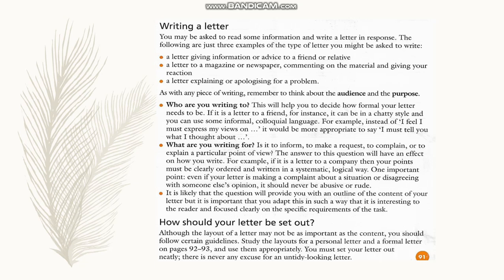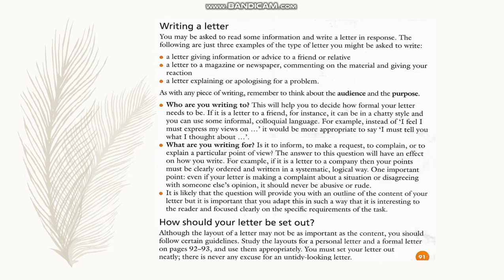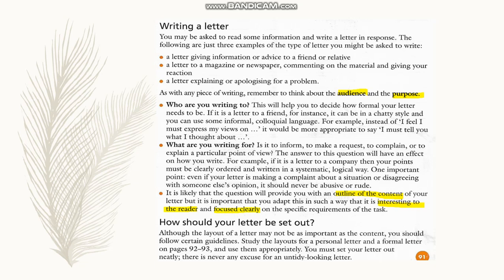ESL COMPREHENSION LETTER WRITING | EDM 3369 VLOGS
Riyadh This channel was conceived at a time unexpected, and initially created to come up with fun and leisure between life and work.
To make life enjoyable, integration has to be a part of the process.  Arts, Crafts, Food Preparation, Music, Travel and Leisure, spiritual sharings were added. To give the acquisition of knowledge a break from technicalities, subjects are presented.
Motivational, inspirational, and spiritual thoughts are also shared in this channel to remind our people of values that would surely be taken by them as they embark on the outside world.
Sharing updates especially from YouTube became a part of learning by co-YouTubers  and other content creators.

EDM 3369 Vlogs